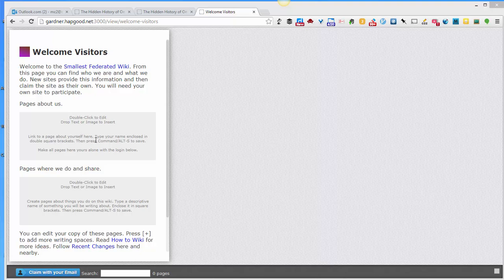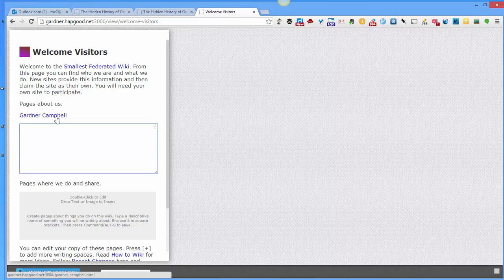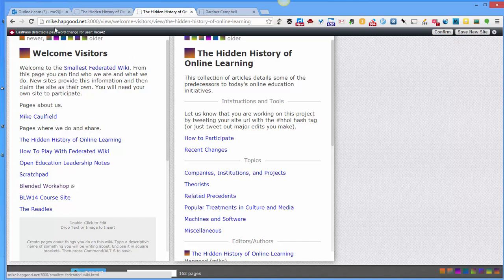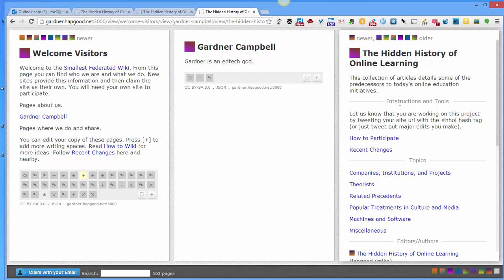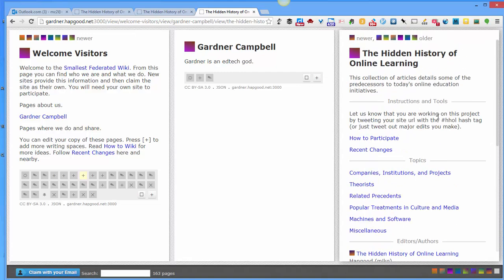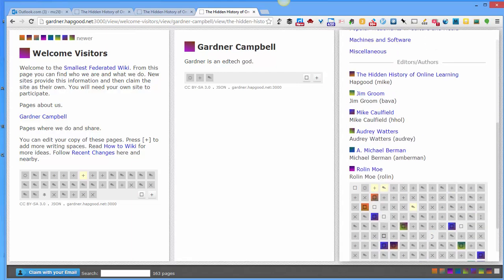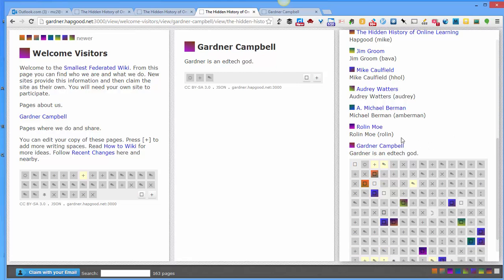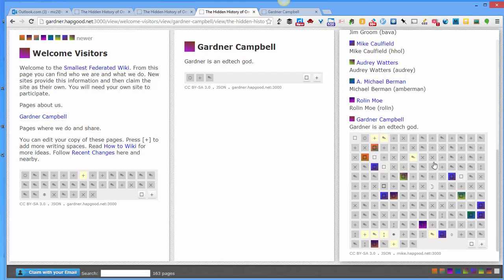Your First Five Minutes in Smallest Federated Wiki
We describe what the first few minutes in SFW looks like from the student_user perspective. Includes how to jack into what I'm probably wrongly calling a _federation_.